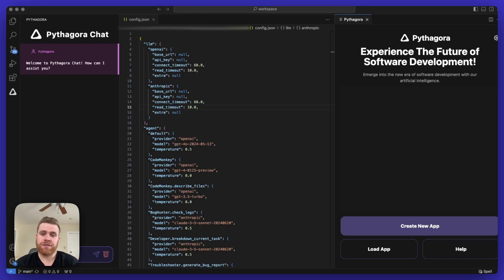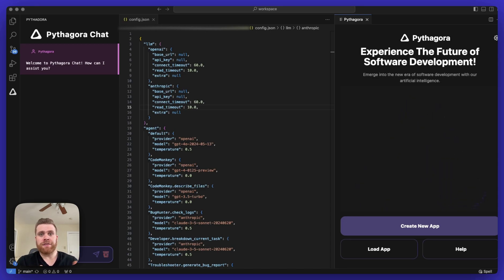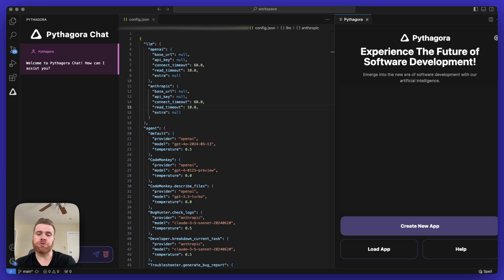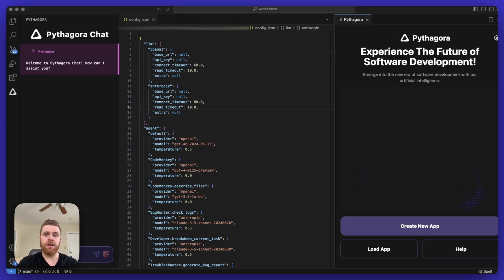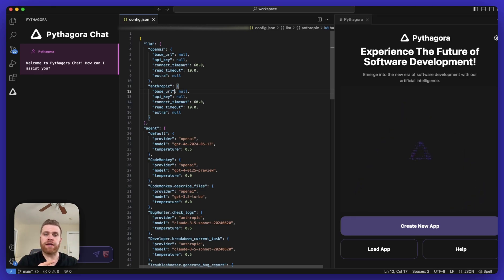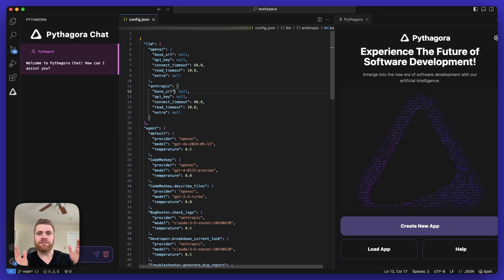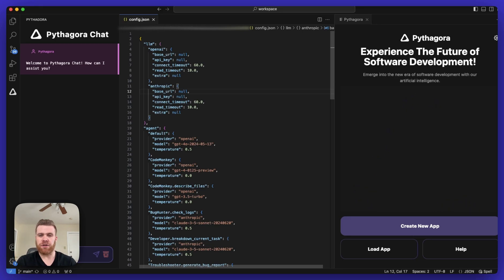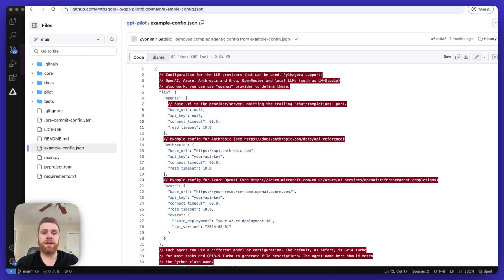Configuring Pythagora and GPT Pilot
In this tutorial, we'll guide you through configuring the config.json file for both Pythagora and GPT Pilot.